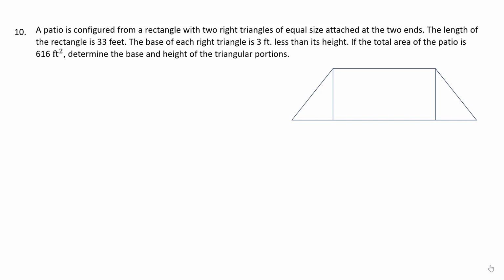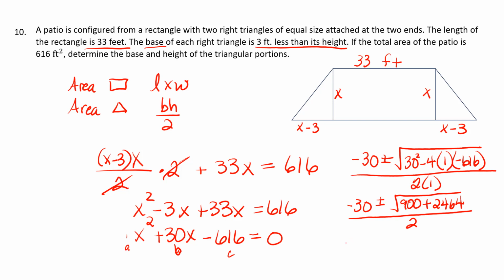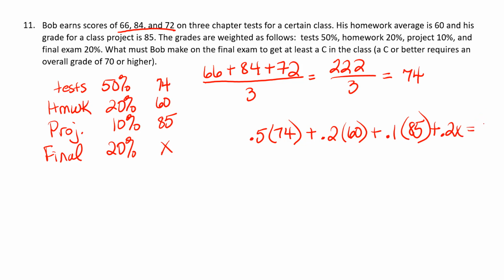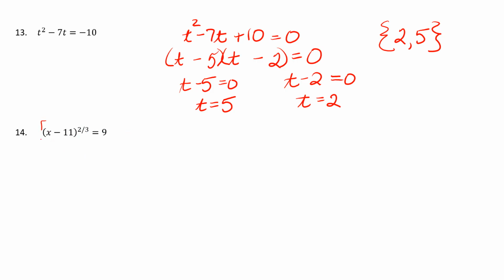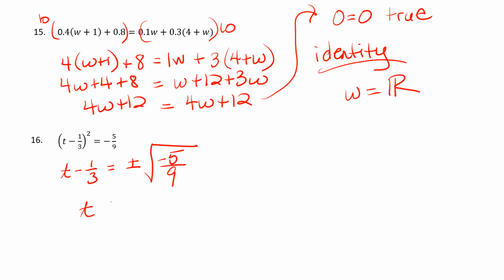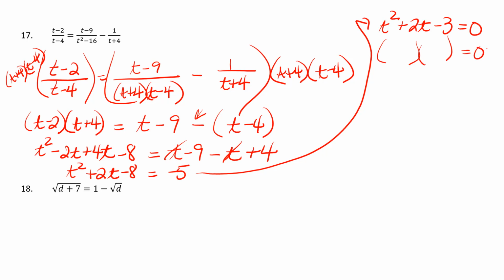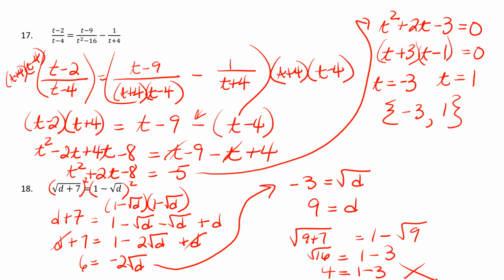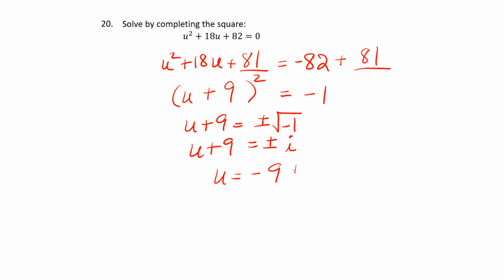Chapter 1 test numbers 10 20